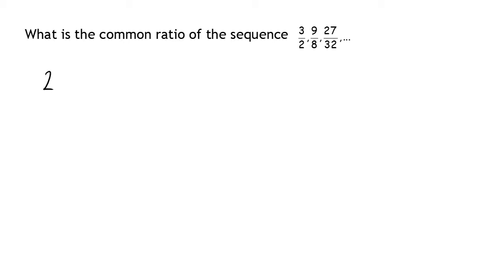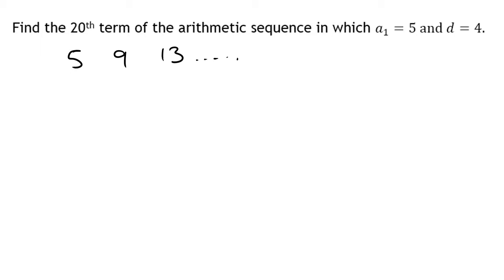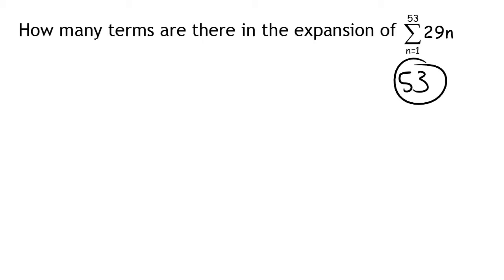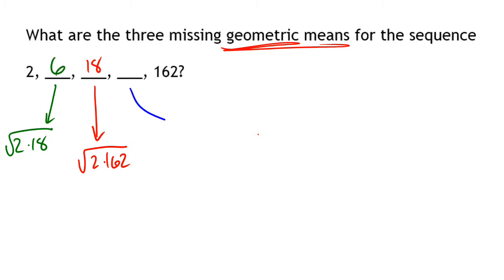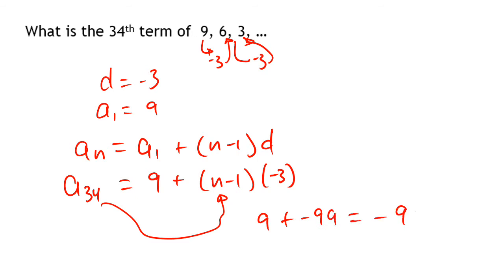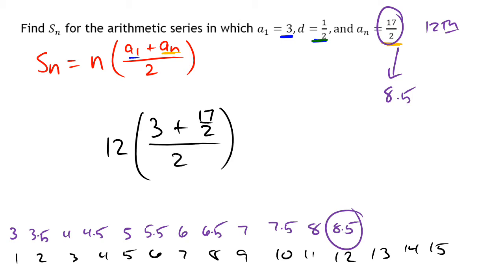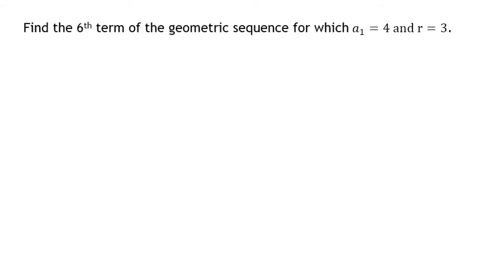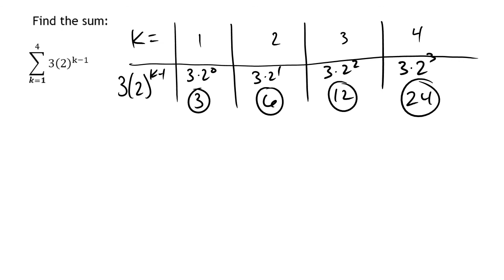Review Video algebra chapter 12